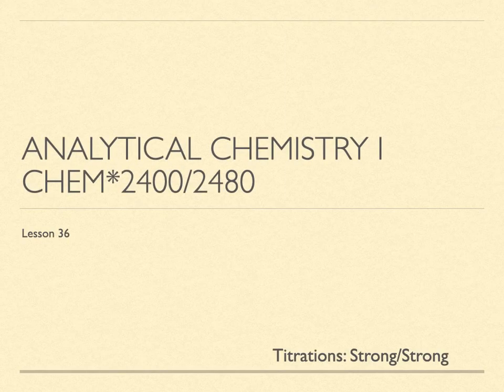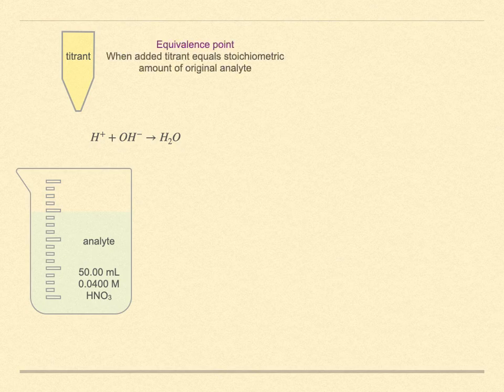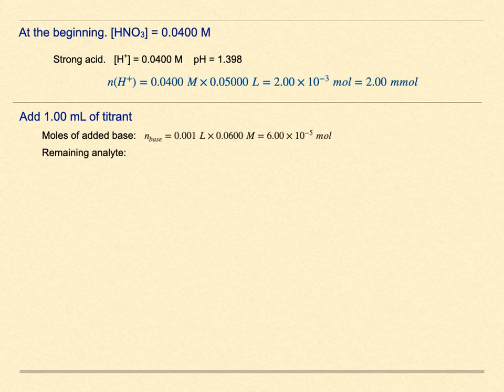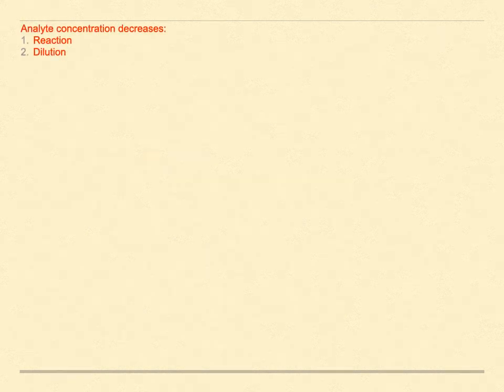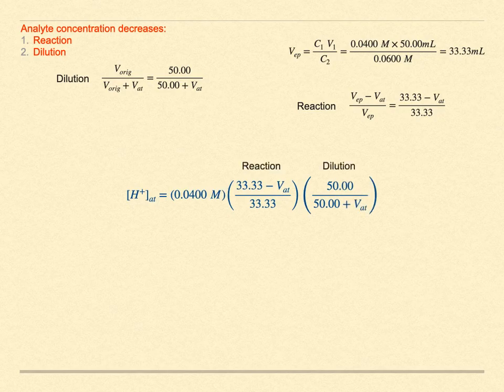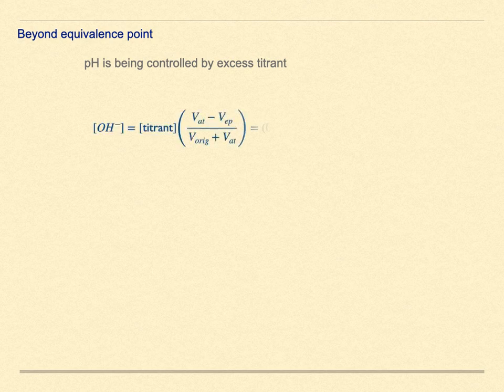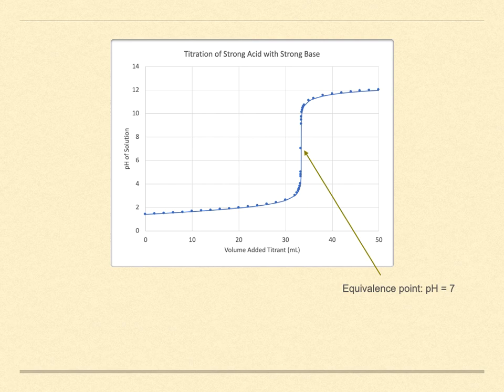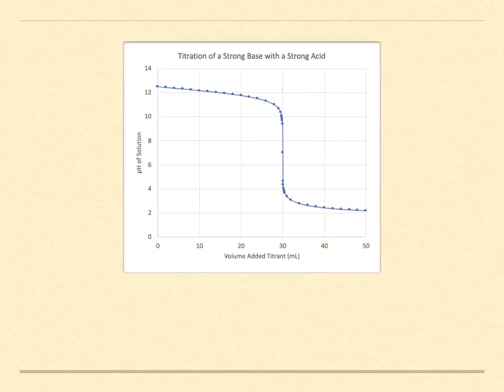Lesson 36 Strong Strong Titrations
Titrations are perhaps the most fundamental experiment in analytical chemistry. The simplest ones involve a strong acid and a strong base. Here we look at how to calculate and create a titration curve.